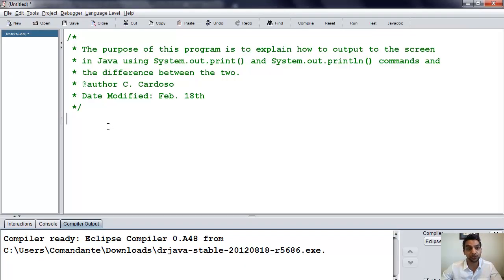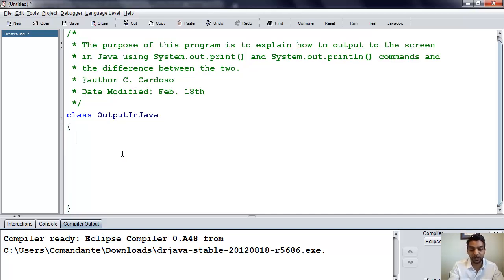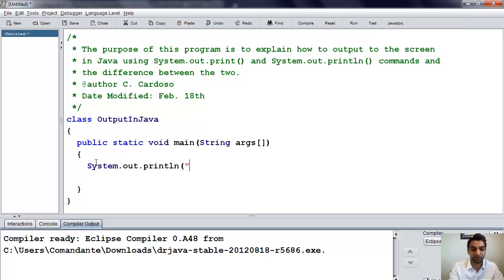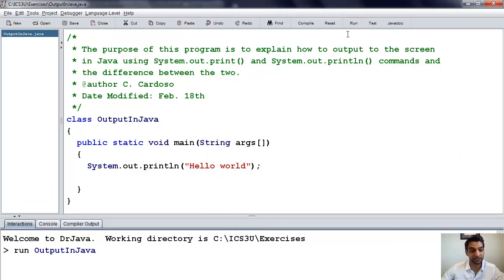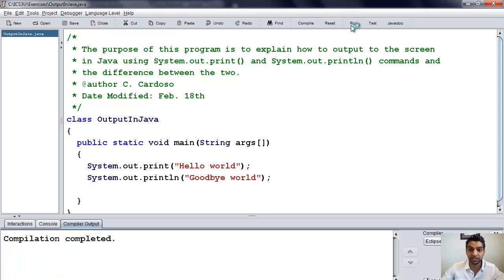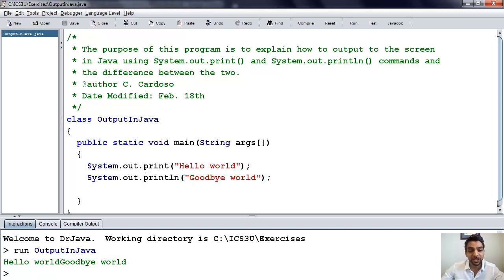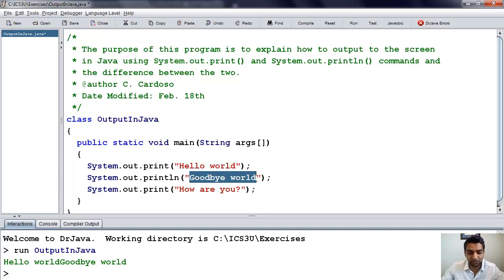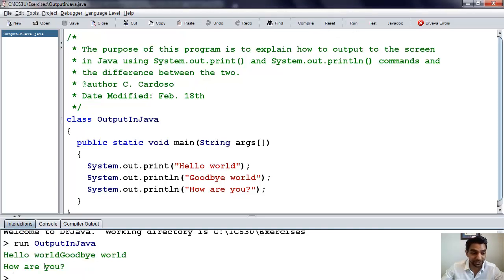ICS3U VIDEO LESSON 3: Output in Java